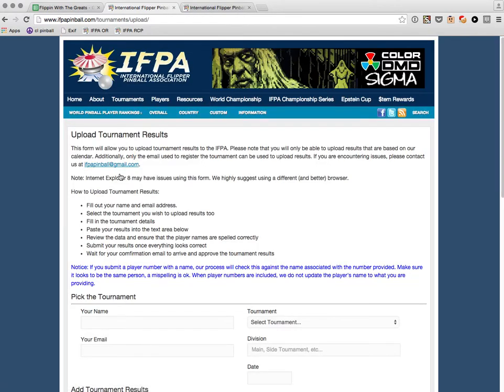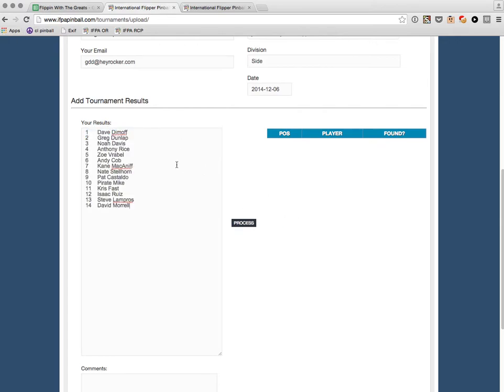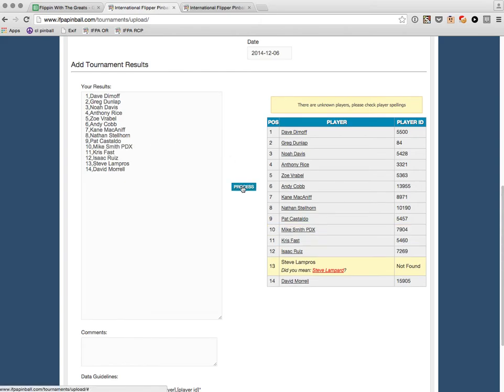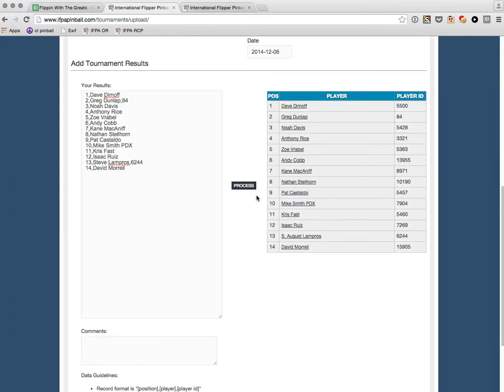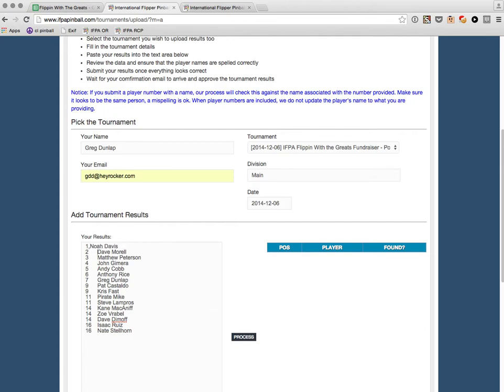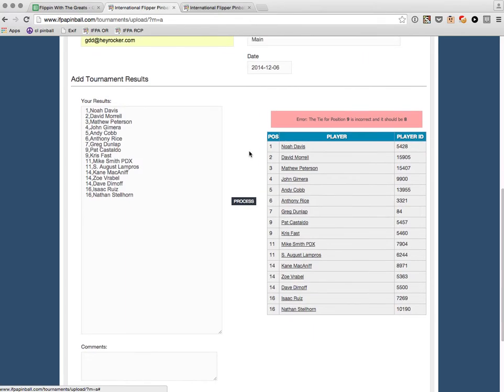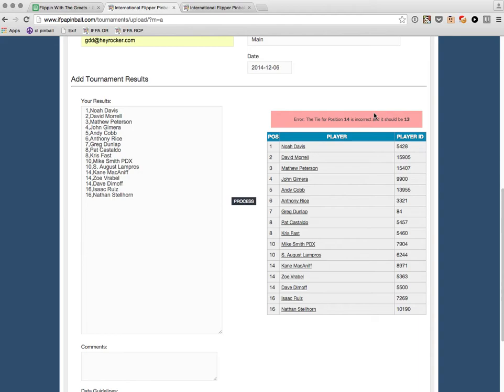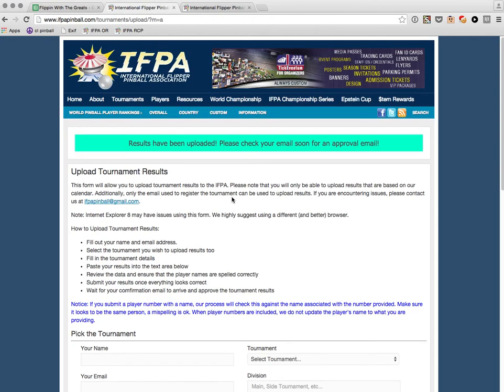IFPA pinball results submission tutorial into World Pinball Player Rankings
For IFPA endorsed tournament directors that need help submitting their results into the WPPR database, this is a tutorial showing you the process.